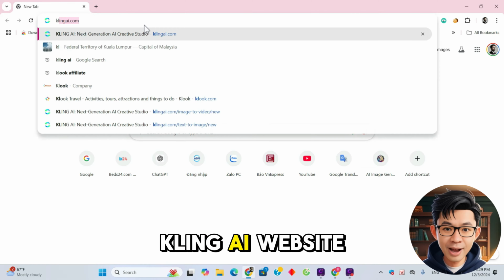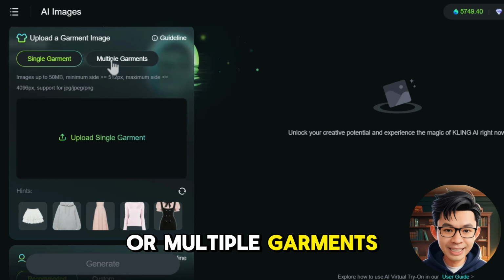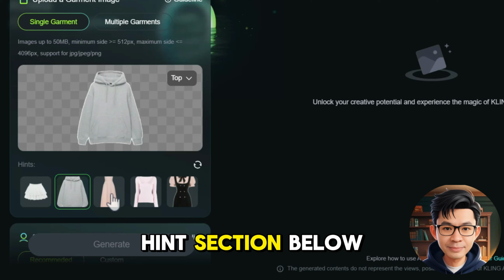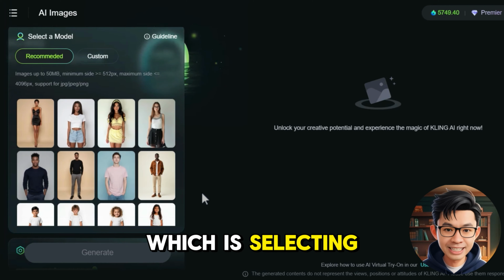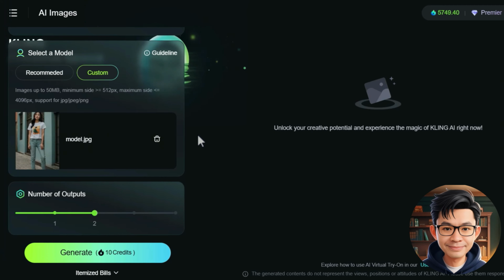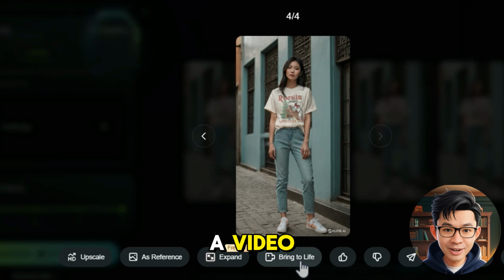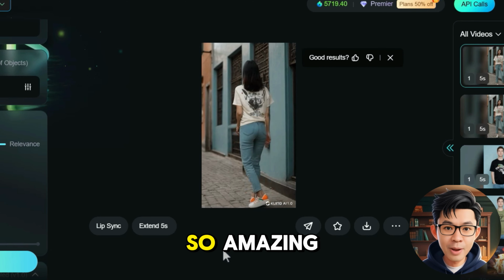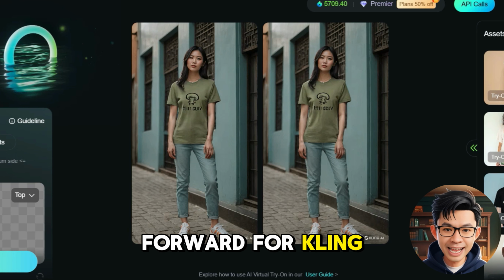Kling AI Revolutionizes Fashion with Next Level Virtual Try On!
Kling AI has launched the smart Virtual Try-On feature, revolutionizing the way we try on and shop for clothes. This groundbreaking technology allows you to try on outfits using your own photos or pre-made models – all for free! Whether you're a POD business owner or a personal shopper, this feature offers convenience and professionalism like never before.

Join us in this video as we explore and demonstrate this amazing feature!

🚀 AI TOOLS I USE
• Voice AI (Realistic Speech):

💹 WANT TO COPY MY CRYPTO TRADES?
I'm currently testing two real-time copy trading signals on Binance.
Feel free to follow and copy my trades for both Spot and Futures!

Don't have a Binance account yet?

⚠️ Risk Warning: Crypto and copy trading carry risks. Always do your own research. Invest only what you can afford to lose.